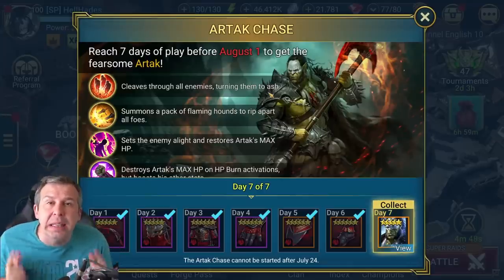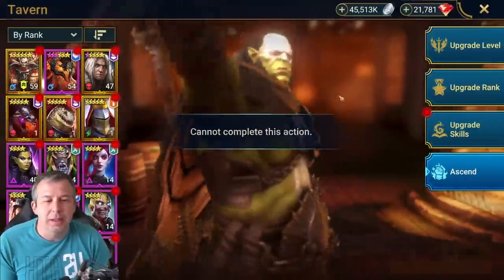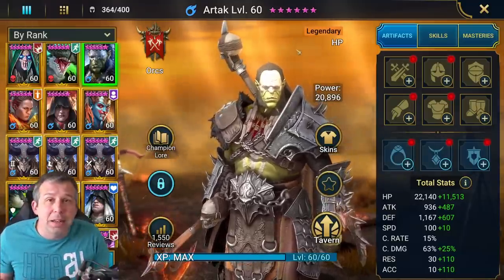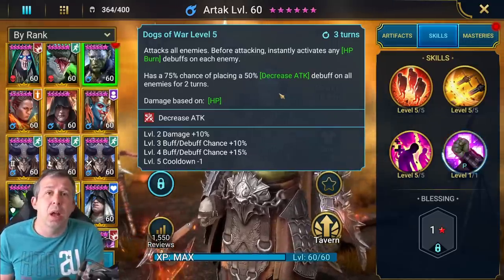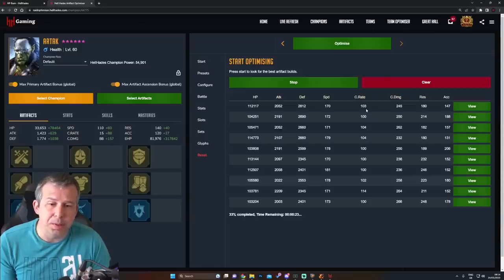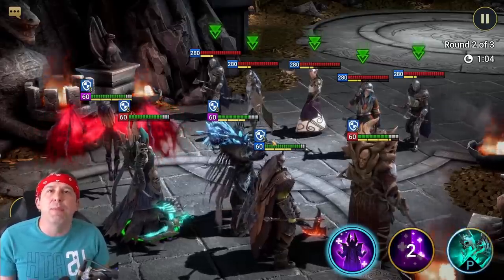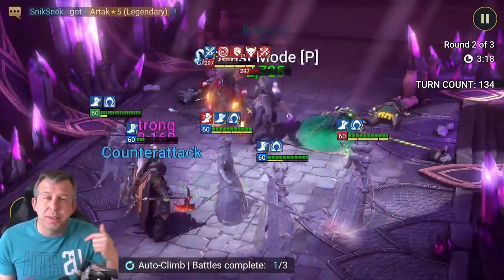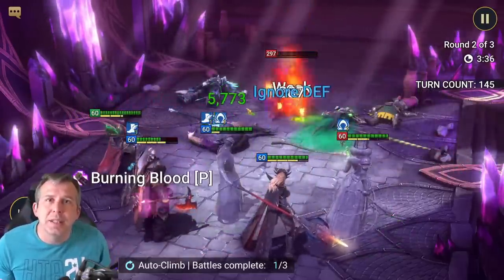🚨ARTAK 🚨THE FREE LEGENDARY IS A PVE MONSTER! BUILD & GUIDE | Raid: Shadow Legends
Artak is a free legendary login champion in Raid Shadow Legends. He has an amazing kit for all PVE content with AOE HP Burns and AOE Decrease Attack.
This video showcases some of his potential in Raid Shadow Legends.

00:00 Intro
02:45 Skills
11:40 Maximum Damage
14:34 Masteries
17:29 Spider 25
21:37 Ice Golem 25
25:37 Stun Set
28:04 Doom Tower